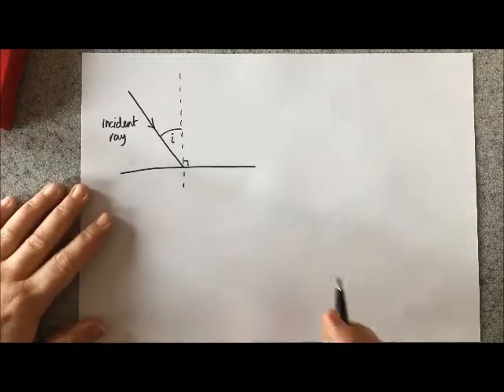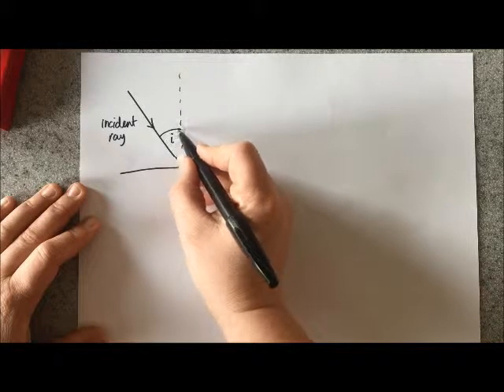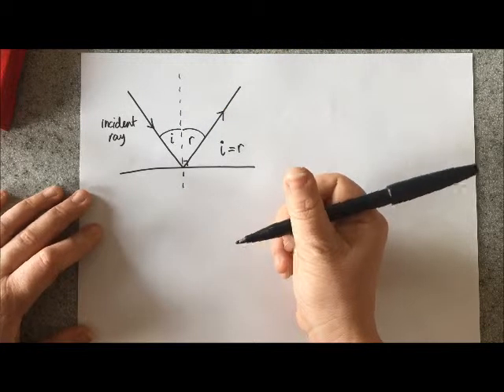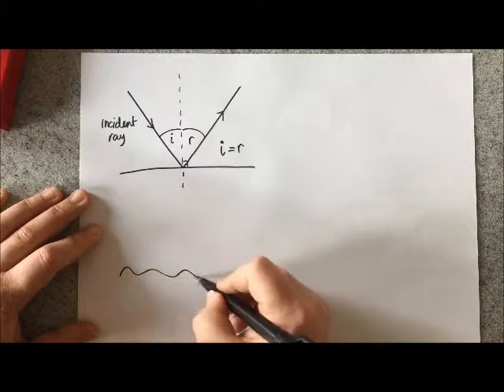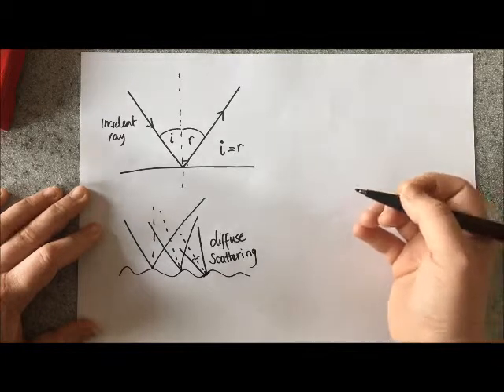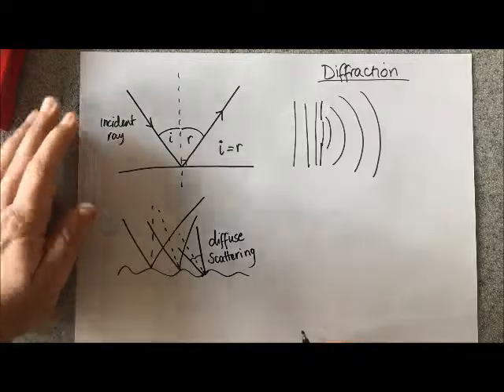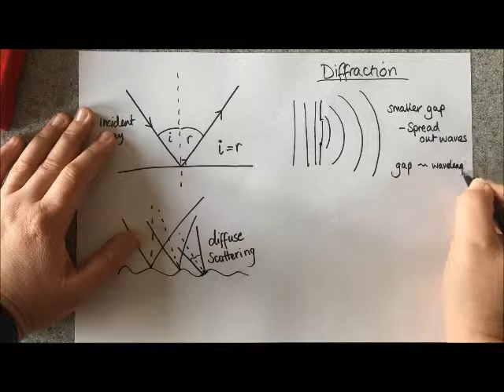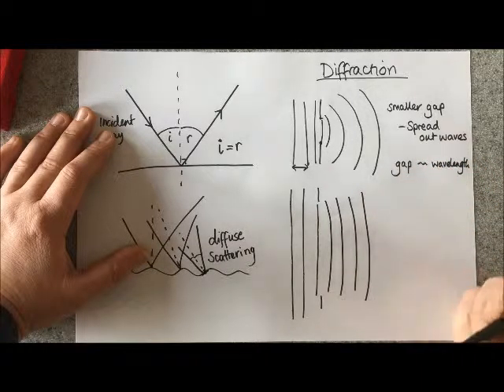Reflection and basic diffraction